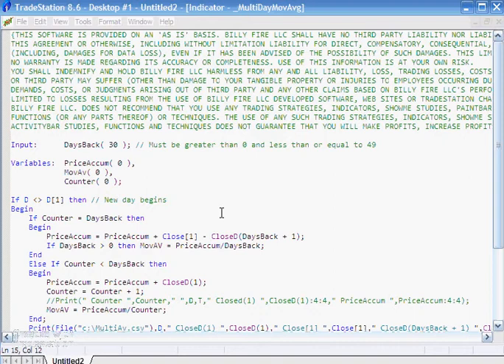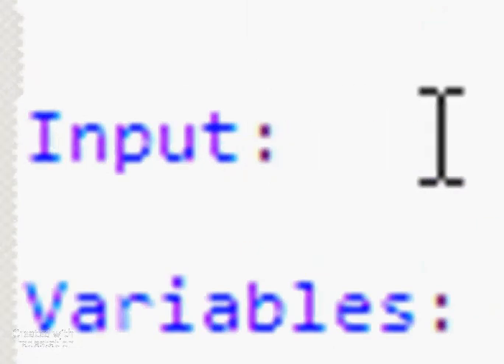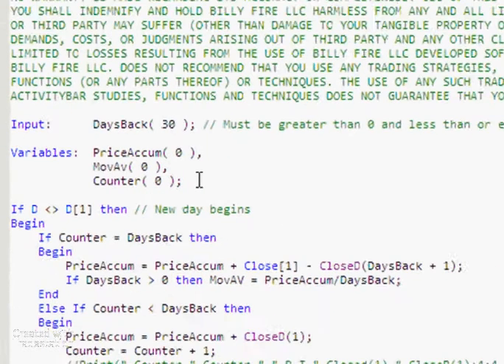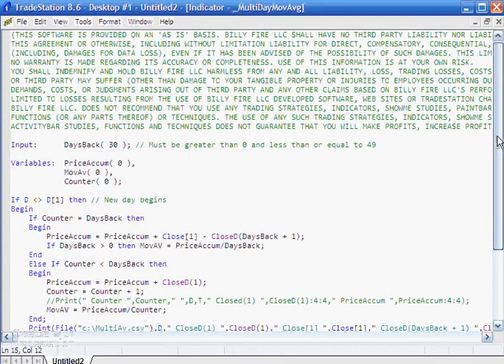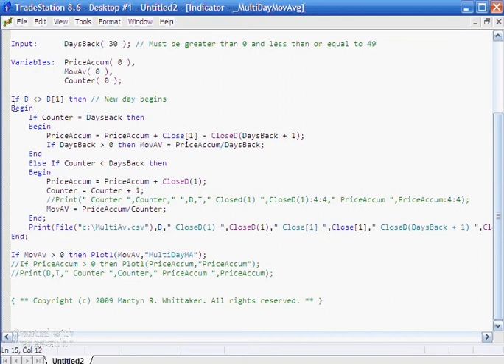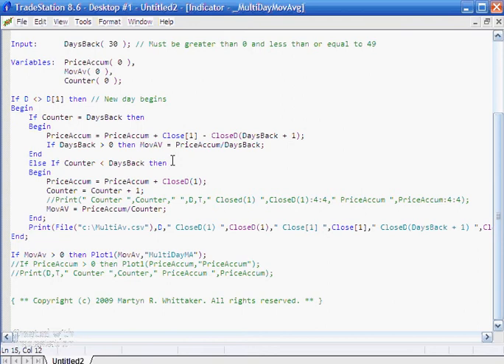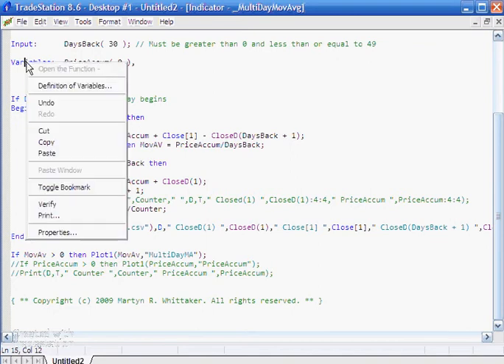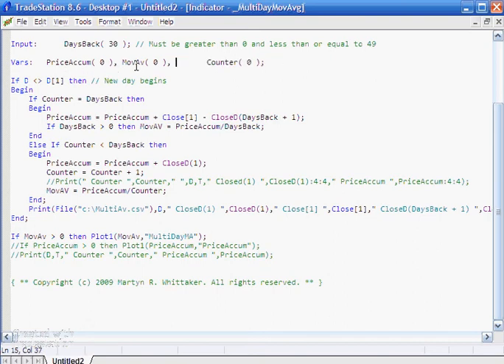Tutorial 31 | Some basic aspects of Tradestation EasyLanguage syntax.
The following is a beginner level video that shows some basic aspects of the use of EasyLanguage syntax such as the use of commas, semi-colons, and colons. It also shows the two methods of commenting your code.